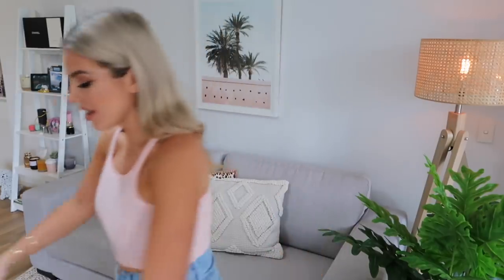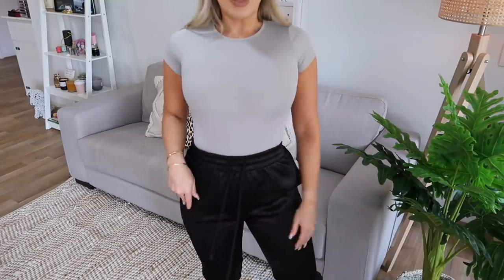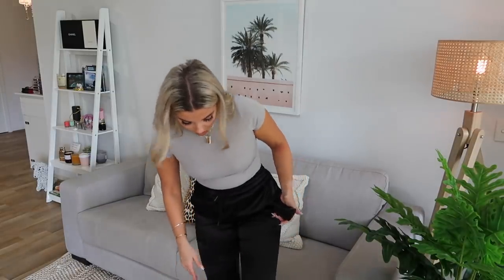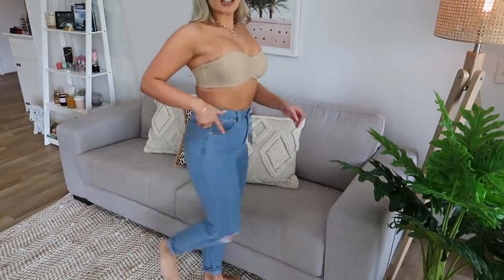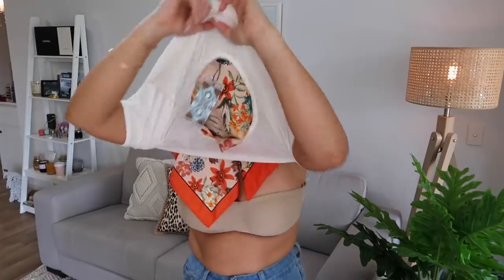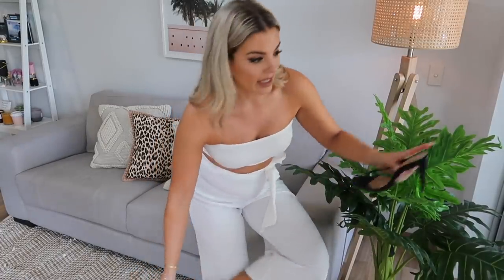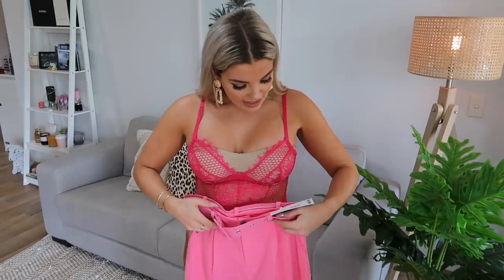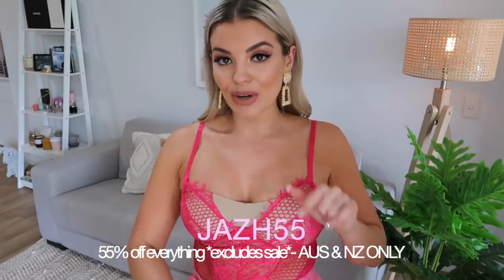DESIGNER LOOK-A-LIKES FOR UNDER $35 😱 ON BOOHOO +55% OFF DISCOUNT CODE! 🎒 JAZ HAND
♡ Watch in HD!

Hope you guys enjoyed my haul with Boohoo!

Don't forget to use code JAZH55 for 55% off site wide!
*excludes sale items*
Aus & NZ ONLY!
Ends 10/11/19

Grey Bodysuit $9.50 - size 8

Black Satin Joggers - size M - $26.50

Micro Bag (Simular type - mine is sold out! $17

Denim Shorts - size 10 - $21.50

Mom Jeans - size 10 - $18

Backpack (Similar designer style (Gucci) (my checkered is sold out!)

White Bralet - size 8 - $6

White Tshirt Crop - size 8 - $7

Red Bandeau - size 8 - $7

White Set - size 10 - $14.50

Pink Lace Bodysuit - Size M - $21.50

Pink Trousers - size 8 - $28.50

Pink Blazer - size 8 - $28.50

Jasmine Hand
Burleigh Waters
QLD 4220
Australia